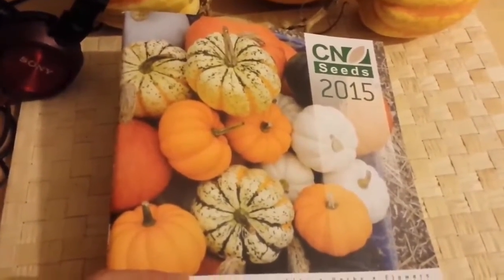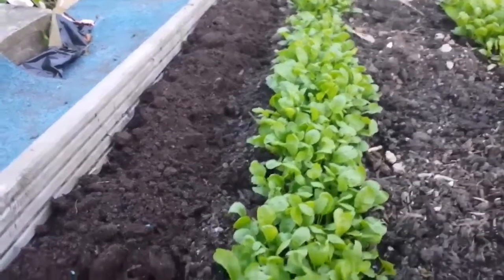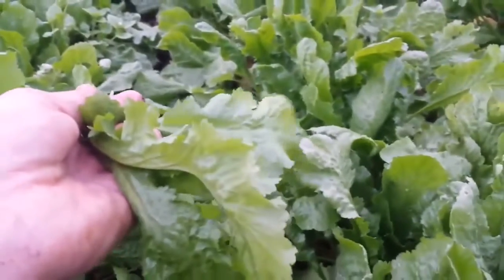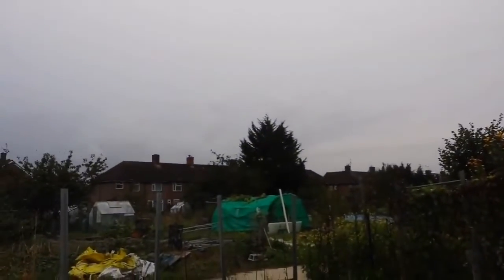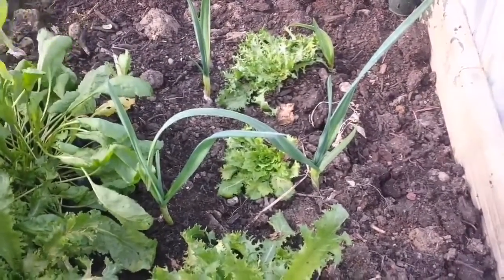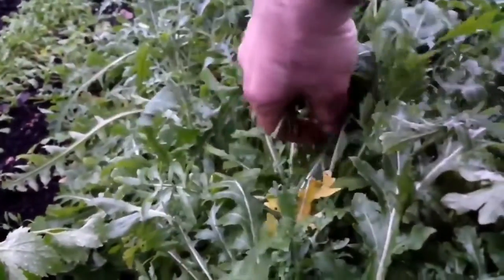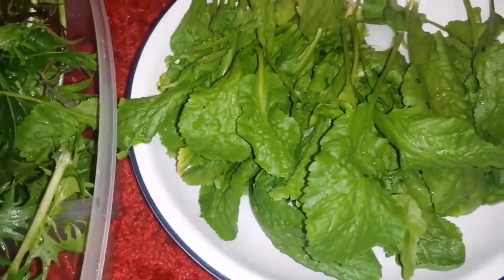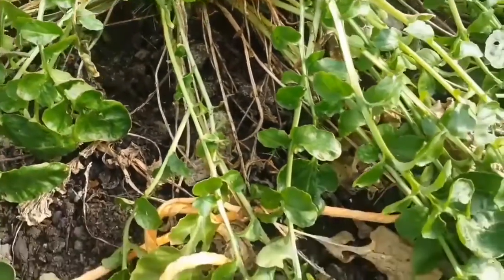How To Grow Persian Cress